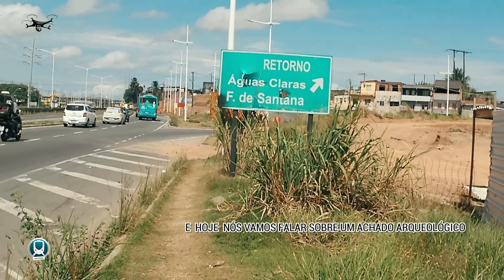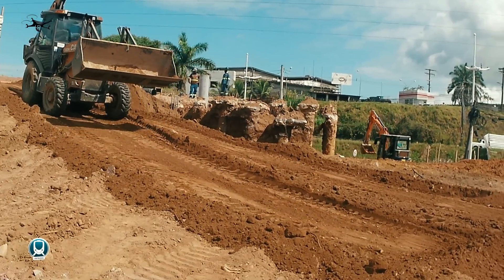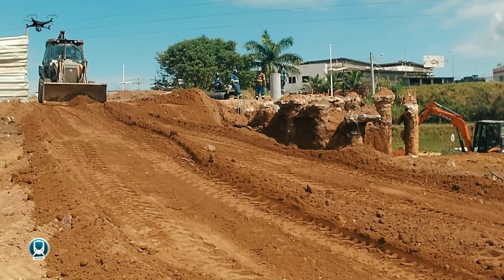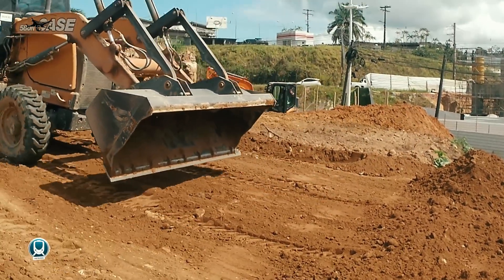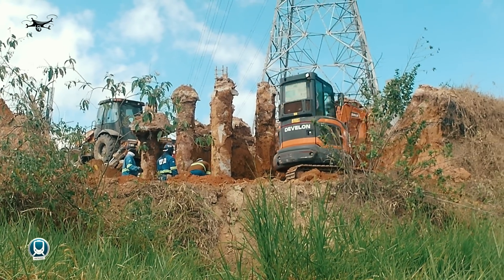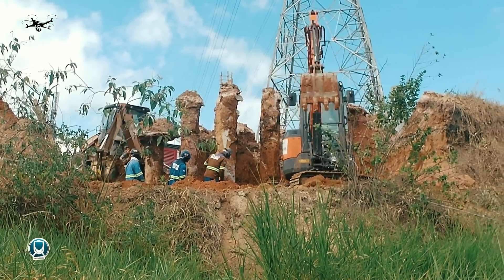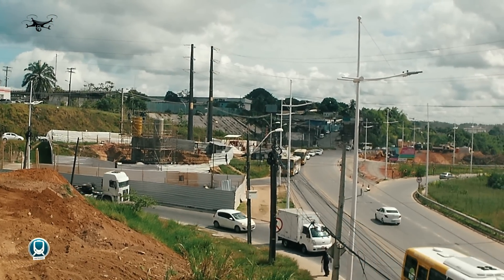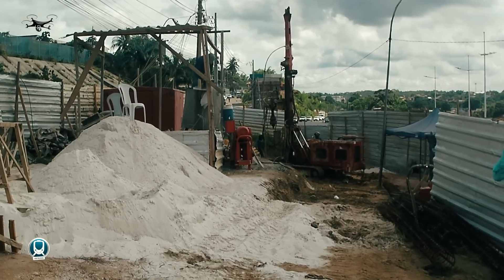CONSTRUÇÃO DO ELEVADO DO VLT SOBRE A BR 324, confira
O Veículo Leve sobre Trilhos (VLT) de Salvador será um sistema de transporte ferroviário que ligará a região metropolitana da capital baiana. O VLT deve começar a ser testado no início de 2026.
Características
O VLT terá 36,4 km de extensão e 34 paradas
O sistema será dividido em três trechos
Os trechos são: Ilha de São João – Calçada, Paripe – Águas Claras e Águas Claras – Piatã
Os trens terão capacidade para 400 passageiros
Os trens terão velocidade média de 60 km/h, podendo atingir até 80 km/h em situações excepcionais
Cronograma
A autorização para o início das obras foi dada em junho de 2024
Em julho, foi oficializada a compra de equipamentos elétricos e de 40 trens
Os trilhos do VLT já começaram a ser descarregados no bairro da Calçada, no Subúrbio Ferroviário
A expectativa é que todos os trens cheguem à capital baiana no início do segundo semestre de 2025
Impacto na mobilidade
O VLT é considerado uma marca histórica para a mobilidade de Salvador e da Região Metropolitana (RMS).